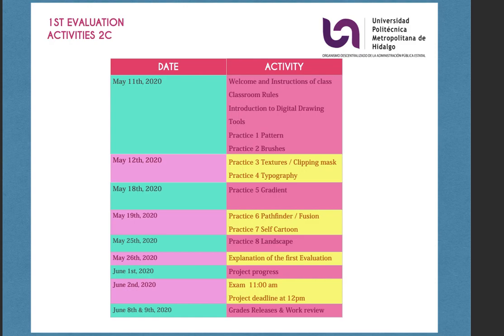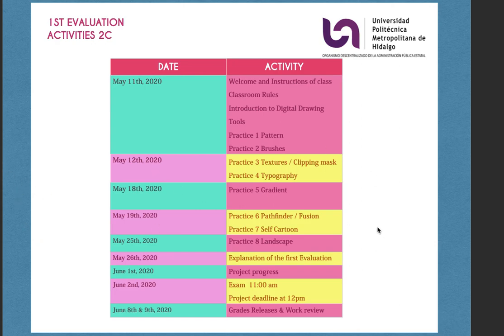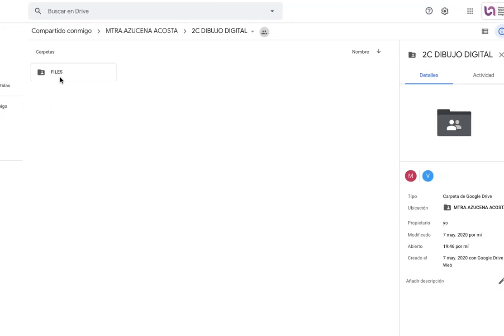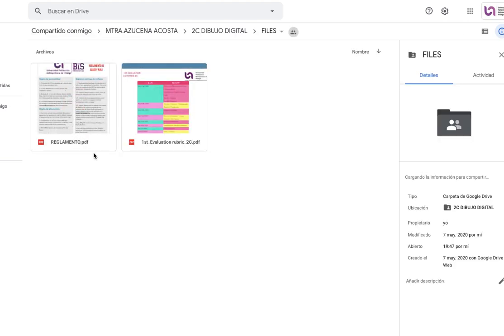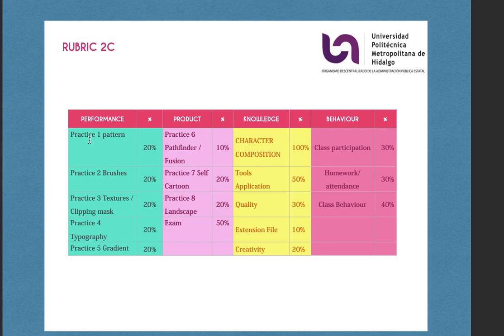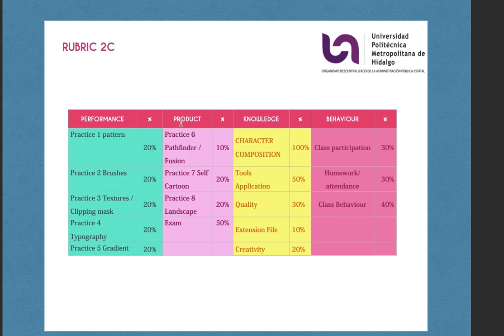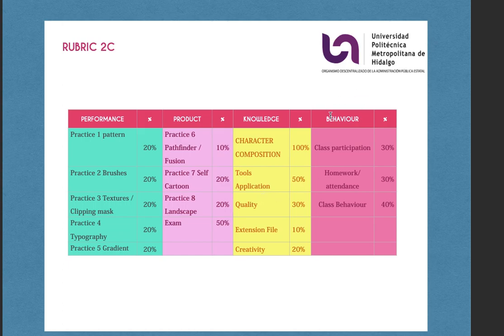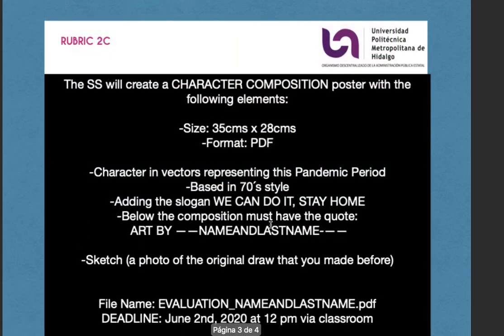2C activities and Rubric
Here is the explanation for my students of 2B of Digital Painting class